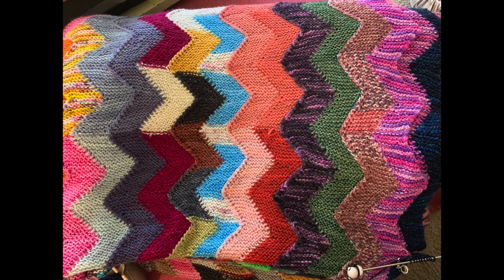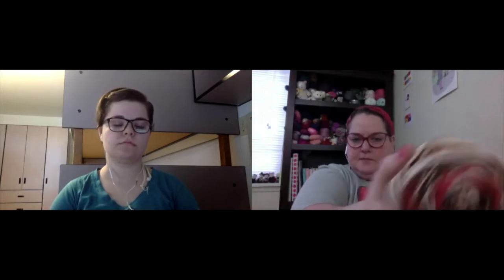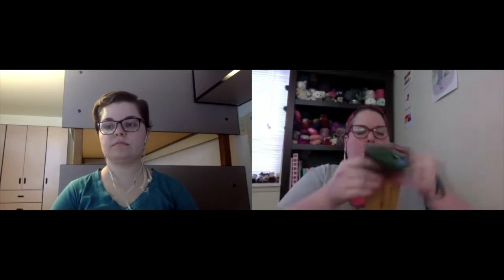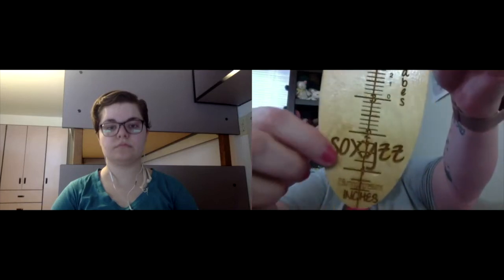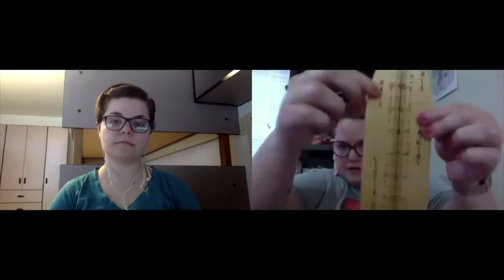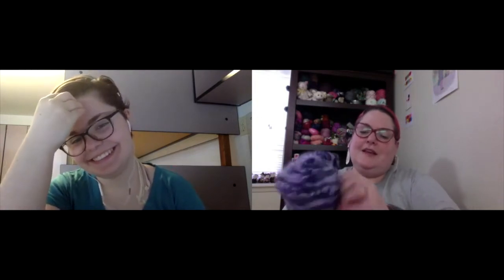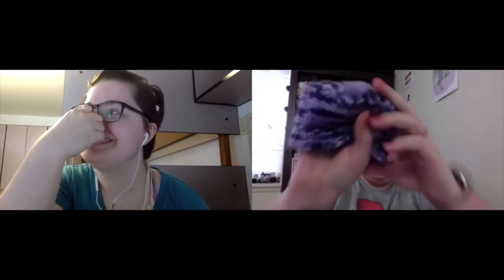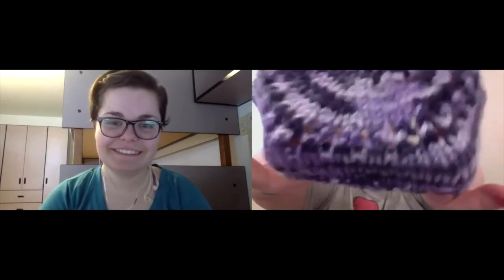Geeky Girls Knit ~ Episode 341 ~ In Which V=6